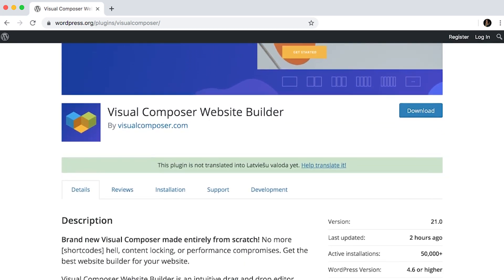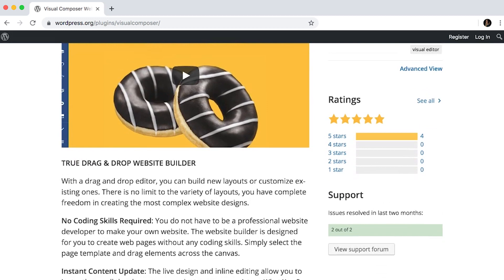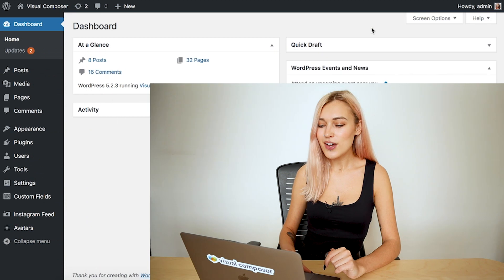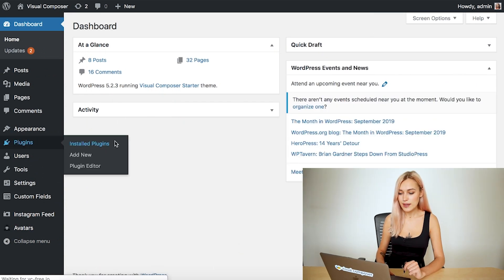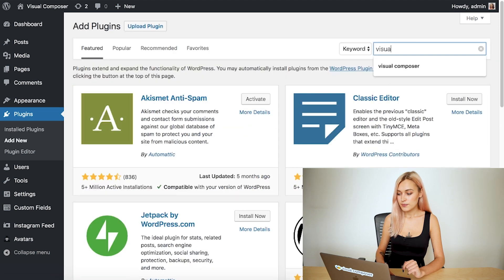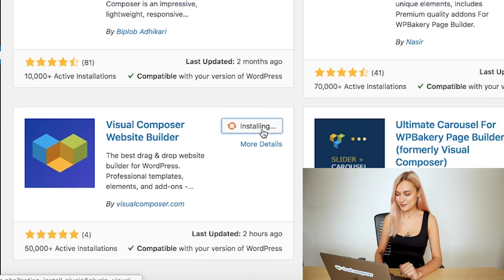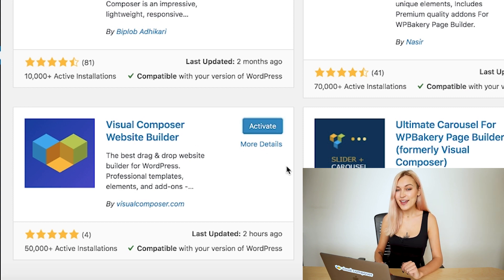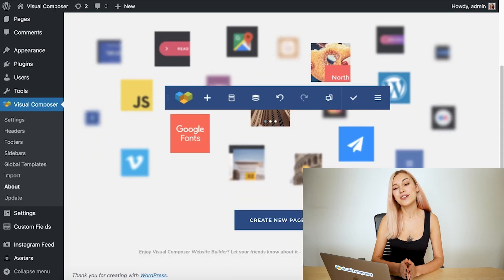Visual Composer Now Available On WordPress.org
Visual Composer Website Builder is an intuitive drag and drop editor that gives you powerful tools and assets to create a professional WordPress site. Rich library of assets – Visual Composer Hub offers 250+ Templates and Elements, Add-ons, Header, Footer builder, and more.